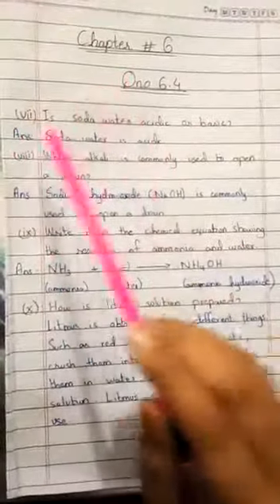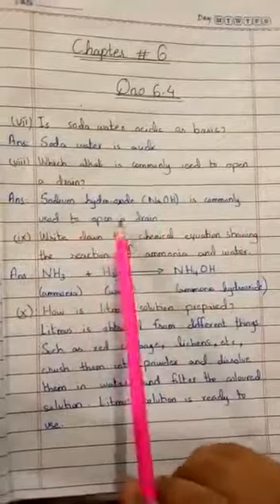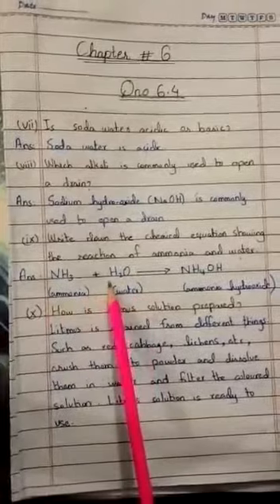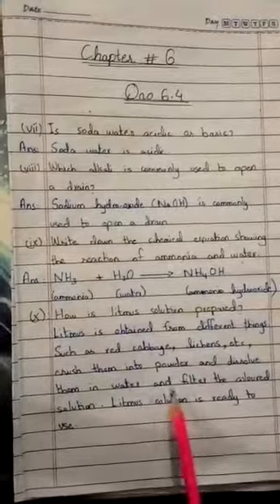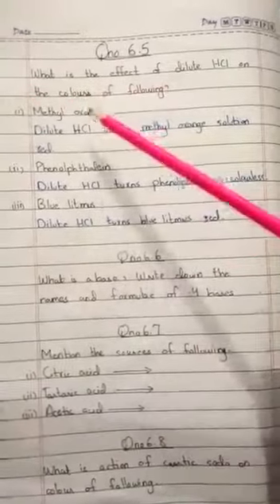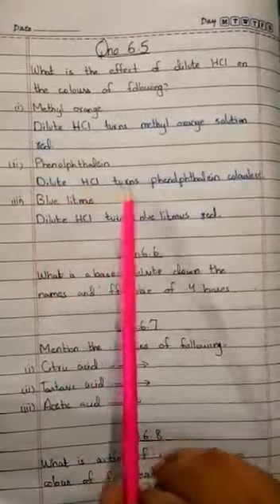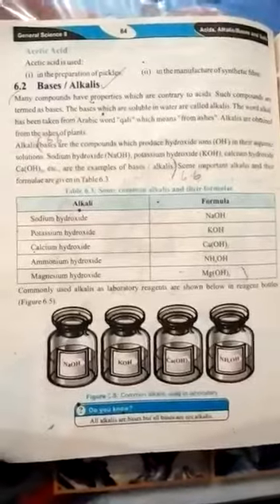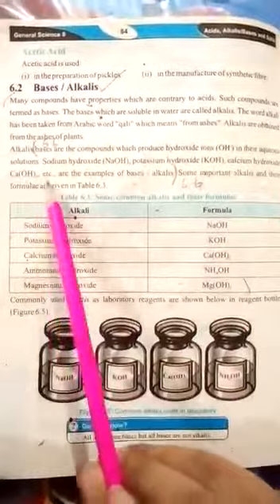Class 8 | Science | Chapter # 6 | Q No # 6.4, 6.5 m 6.6